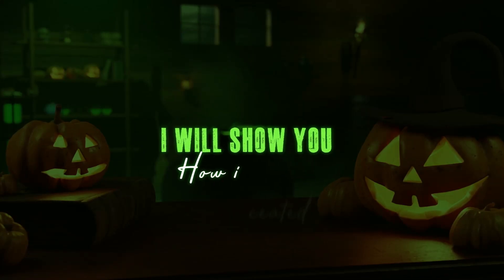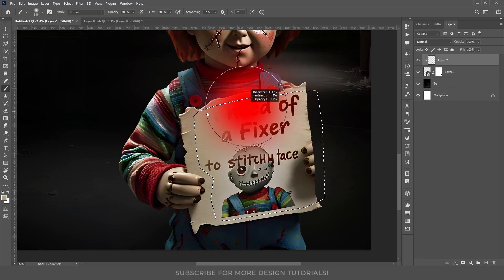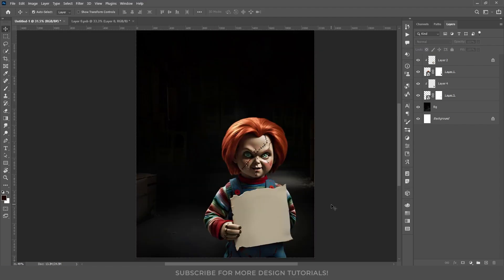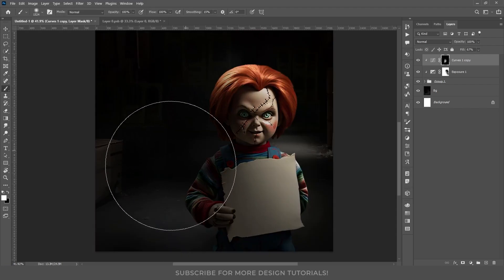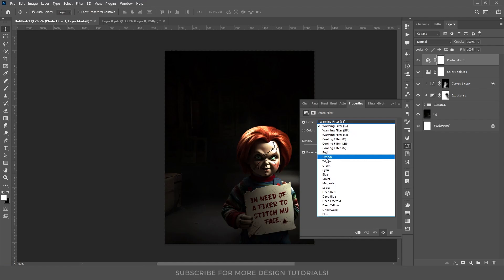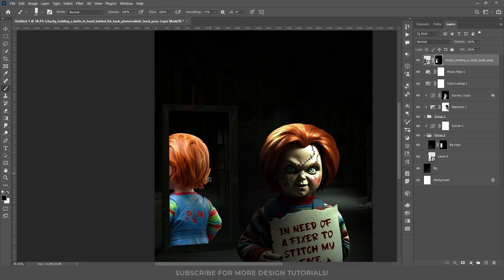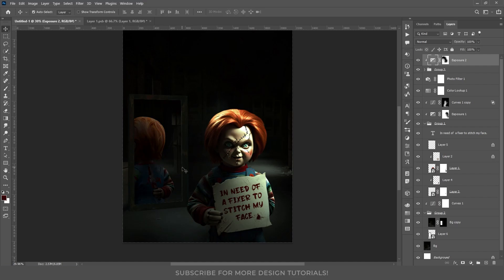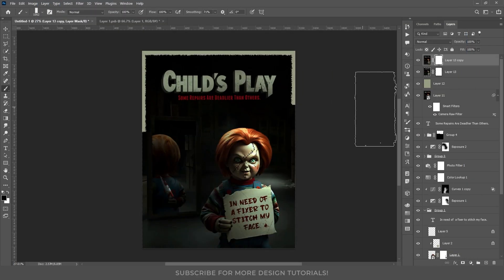You Won't Believe How EASY Creating Horror Movie Posters in Photoshop Is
"Join me as I take you step-by-step through the process of creating an eerie Chucky poster that’s both creative and chilling! In this tutorial, I’ll show you how I brought the concept to life: Chucky holding a sign that reads 'In need of a fixer to stitch my face,' while secretly hiding a knife that’s reflected in a nearby mirror. Learn the techniques behind photomanipulation, shadow effects, and realistic reflections to make your designs pop. Perfect for horror fans and design enthusiasts alike. Don’t miss out on this creepy design adventure—grab your tools and let’s create together!"

I’ll guide you through key elements like:

Blending images to create an eerie atmosphere 👻
Using adjustment layers for perfect lighting and shadows 🔥
Masking techniques to bring out The sinister look 💀
Final touches to make your poster stand out 🎬

🎬 Software Used: Adobe Photoshop 📷 Motion Graphics: After Effects, Premiere Pro 👨‍🏫

Let's get started and bring this iconic poster to life!